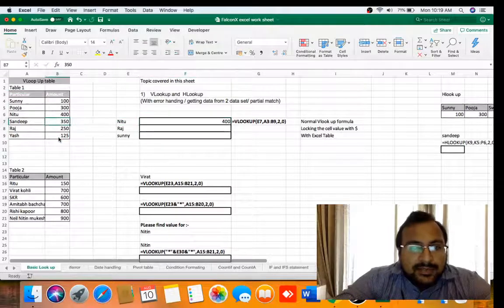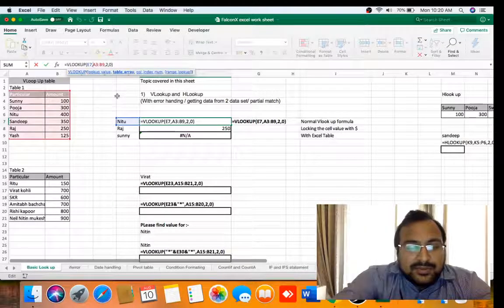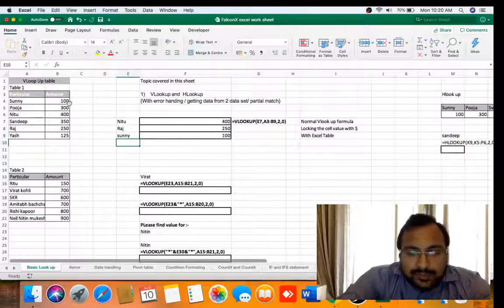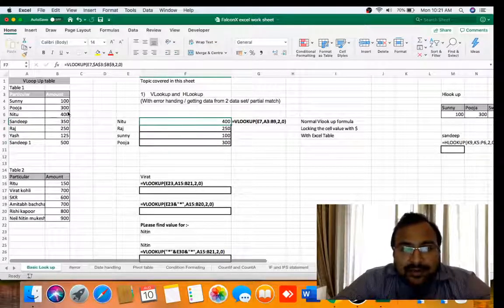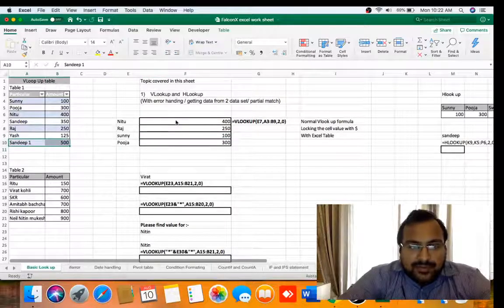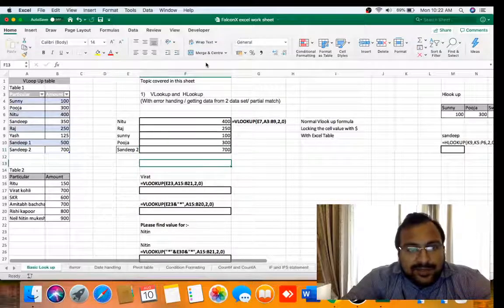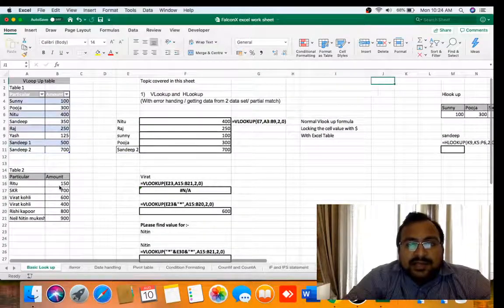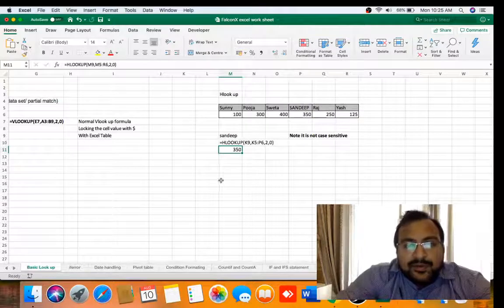Excel Basic and Advance Session | Learn I Easy Tax | Register Now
this demo video for 3days session from 14th to 16th August
Register  Now

We will provide tricks and tips to handle frequent problems face by everyone for example :-

1) Introduction of excel and features and basic formula's

2) Advance excel formulas which are most commonly used in general
(Compute income tax rate in excel and reco of GSTR 2A and Purchase register)

3) Preparing MIS Reports , Charts and protecting excel sheet

4) Frequently updating client data

5) Date format issues

6) Look up magic with wild card

7) How to put multiple If statements with and or condition.

Excel Training for Beginners / Students

From 14th to 16th from
7 Pm to 9 Pm

** 3 Session (1.30 hours + 30 minutes for doubt solving)